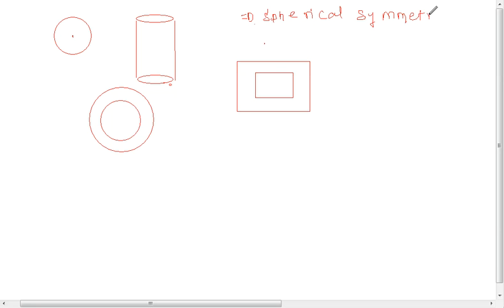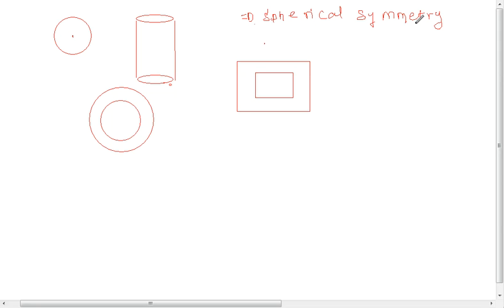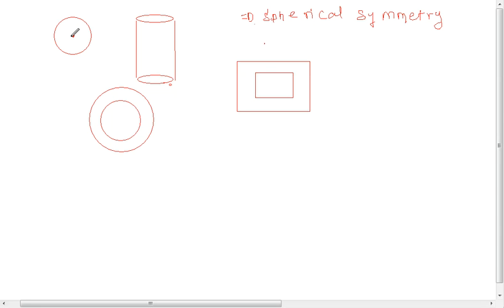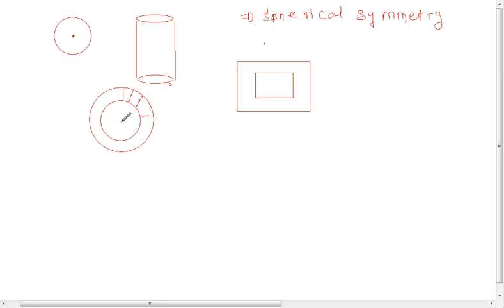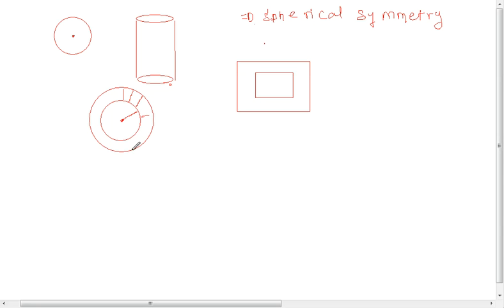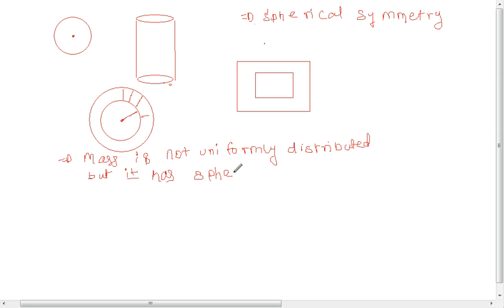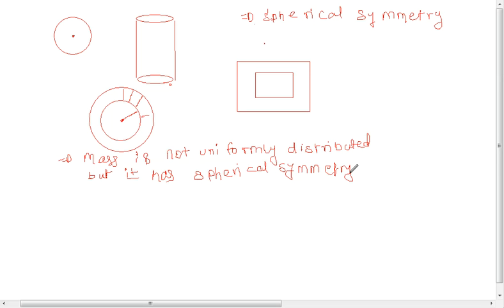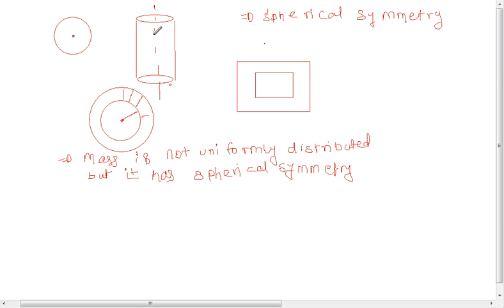center of mass and symmetry lecture 5